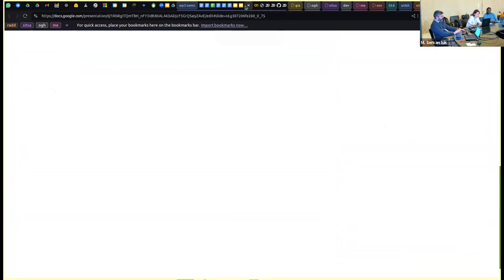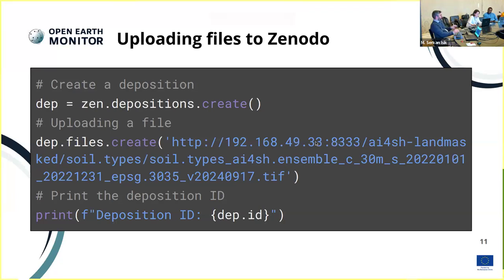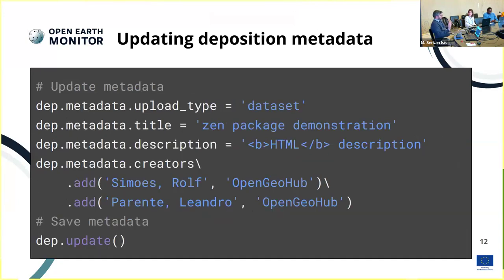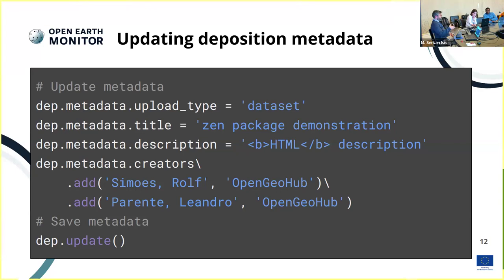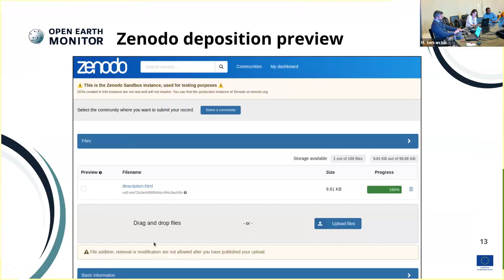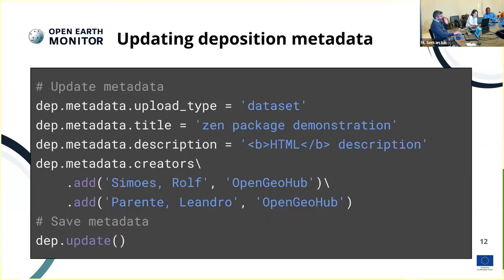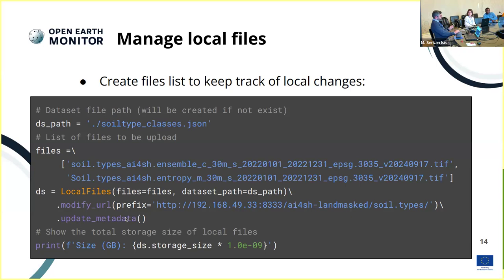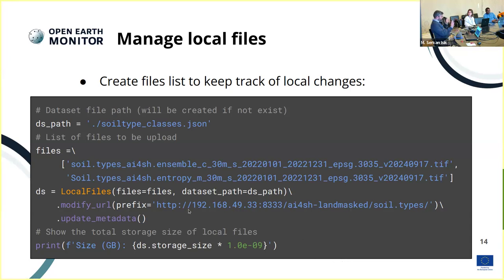Rolf Simoes: Streamlining Earth Observation Data Sharing with the zen Python Library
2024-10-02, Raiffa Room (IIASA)